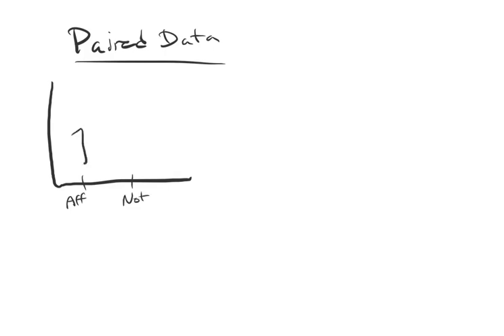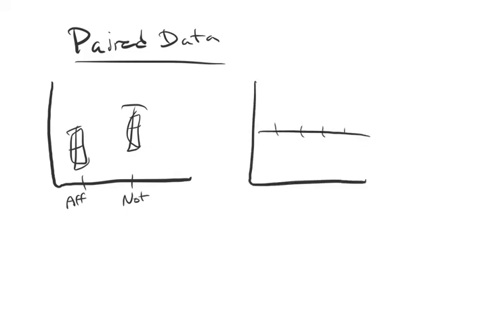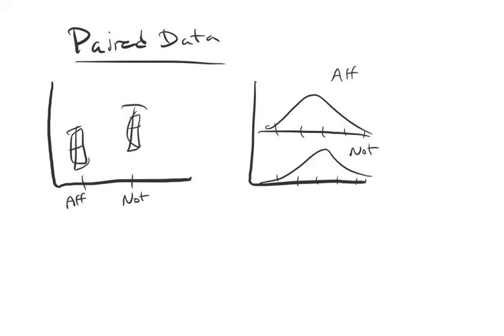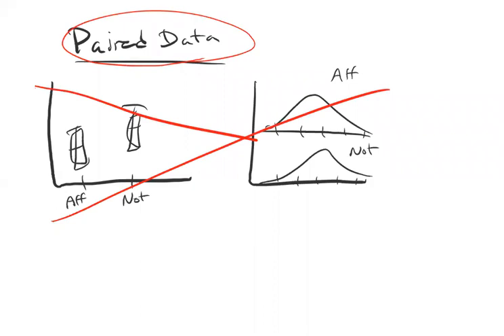ParamHypTestP2.6.Visualizing paired data